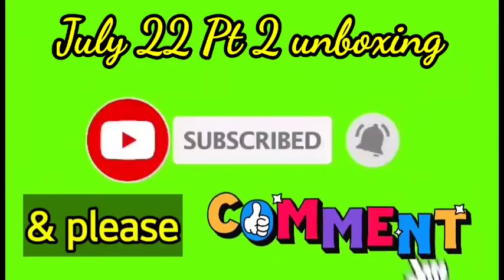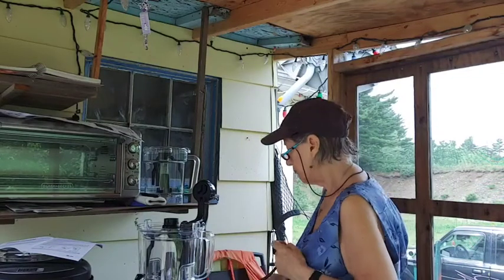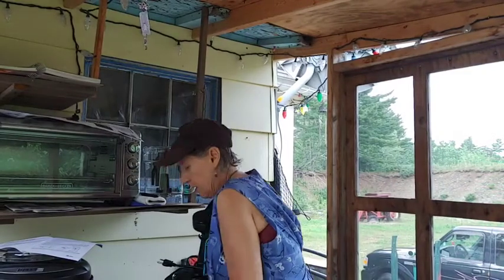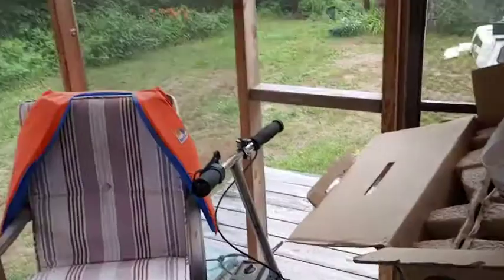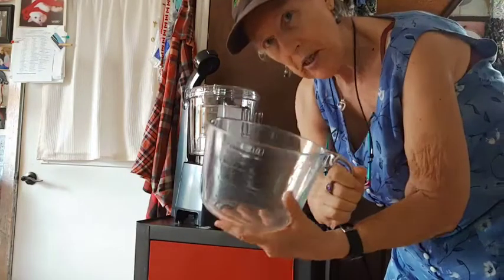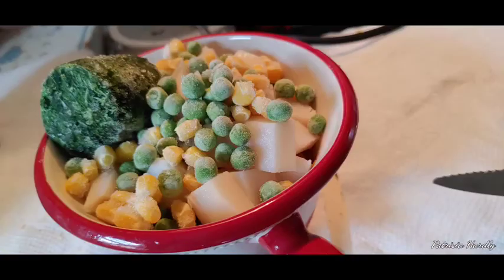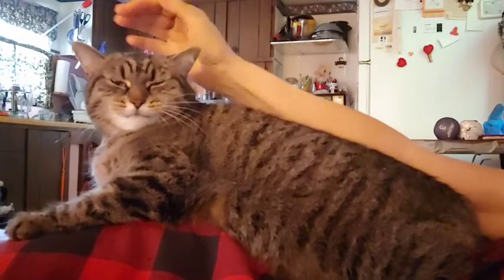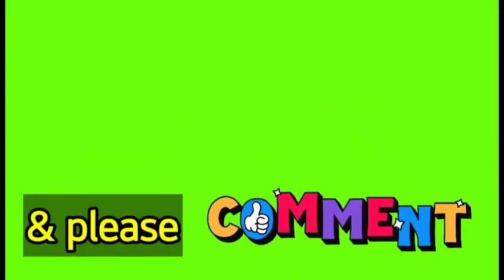July22 Pt2 unboxing DITL my reward to myself for losing 100lbs. I Lay down & Kitties on me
I ATE OVER 2200 LBS SPUDS IN 3 YRS.
Hello, my name is Patricia & i am a processed food, [including sugar], foodaddict !!
HighStarch🥔🍠🌽LowFat for energy & satiety
Wow, can hardly believe it, I FINALLY made it to my 100lb goal😳😋Before I started this journey 3y4months ago, I was nearly bed bound by illnesses , CFS, IBS &FIBRO, restless legs, HBP, racing heart & mind, depression, etc, the list goes on..&the extra weight,239 lbs.. When I started this the stomach specialist said to me try and lose 10 lbs & see if your stomach feels any better. At that time I was on 2 different stomach pills& something for And I started moving my arms& legs while laying on the sofa bed.. So I did what he said he was not condescending like some doctors& he said 10 pounds, he didn't say a hundred pounds because that would be very overwhelming. But when I lost that 10 pounds & I started feeling better .I did start taking vitamin D. I started to feel a little energy & I was watching my 600 pound life at the time. It was around that time that I found Chef AJ on YT & John Pierre. And he said you don't have to do 10000 steps, any movement will do. I started getting a little stronger and more energy. I started walking a year ago April just taking a few steps around the yard & i kept increasing until I got to this point where I can walk at least 55 minutes at one time and over 8,000 steps at one time. I can work on the woodpile for 1 to 3 hours &that's all standing and moving all the muscles lifting & tugging and pulling and pushing. So all this time following Chef AJ & dr. John McDougall of the starch solution. And that is how I came to get this transformation that I had no idea this would happen to me. Plus when I gave up the meat and animal products and highly processed foods my taste buds changed &I began to Crave vegetables like brussel sprouts and fruit. And now if I feel like binging I eat Persian cucumbers cherry tomatoes banana and orange& I do not feel guilty or bloated actually I never feel bloated from eating anymore, all my stomach problems went away, my bowel problems went away that I had since birth. I got off five of six medications I still do take for low thyroid. Anyway here's me from a size 3x to a size 10. I never lost more than one pound a week like some people do when they do a drastic eating plan change but that's okay I'm a patient woman. I'm 68 1/2 & I feel better then I have in many years, well at least from probably 2007 on. O yes &I don't need my cane anymore but the osteopath worked on my right hip leg & I no longer need a cane or the grocery store cart to get me around the store. I used to just walk and shuffle my feet like a a really older person &now I'm practically run through the store LOL wow I better stop here looks like I'm writing a novel. Oh yes Richard is also lost about 40 pounds without even trying, from eating what I cook mostly just for his lunches at work and the more potatoes we eat The Slimmer we're getting. If I didn't lose any more I would be happy at this weight 142.6 . I'm still going to eat the way I'm eating, if I lose more I lose more, if I don't I don't. Oh yes & I am doing intermittent fasting eating two meals a day from 5 to 6 p.m. I eat again around 12-1 p.m. the next day. If I feel hungry like I did in the middle of the night last night, I just tell myself, it's not really hunger, you don't have to eat until noon LOL and it works 😋🥔🌽🍠💪